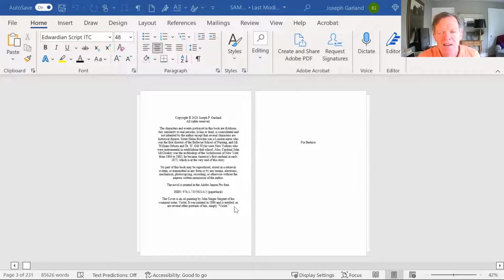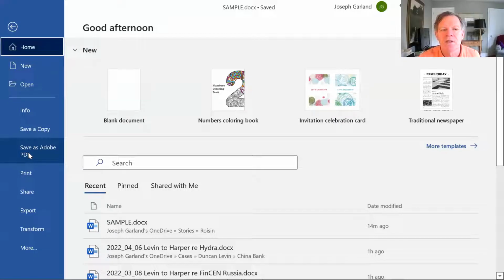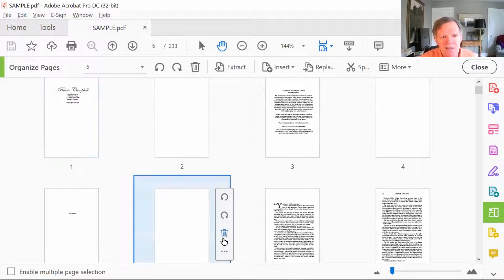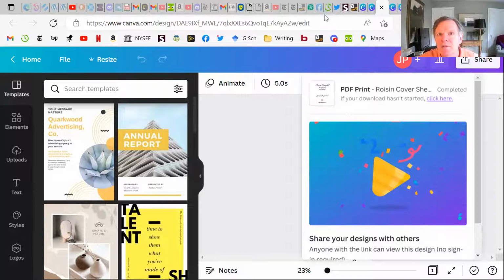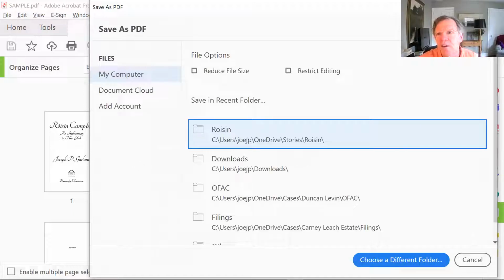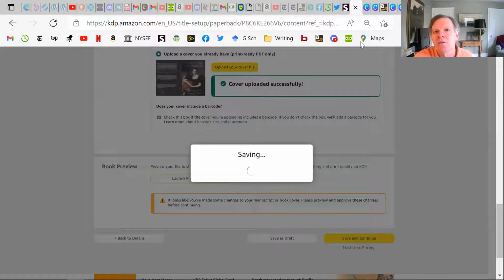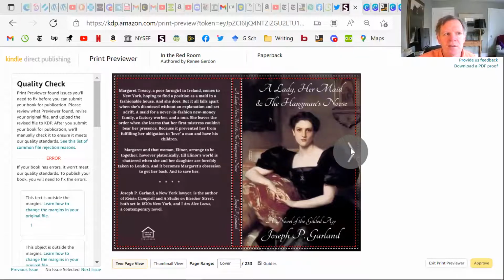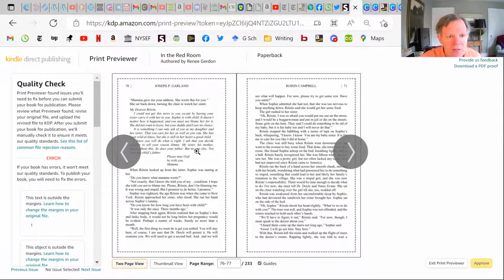Word Conversion to Manuscript 8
Converting our Word manuscript for KDP paperback.